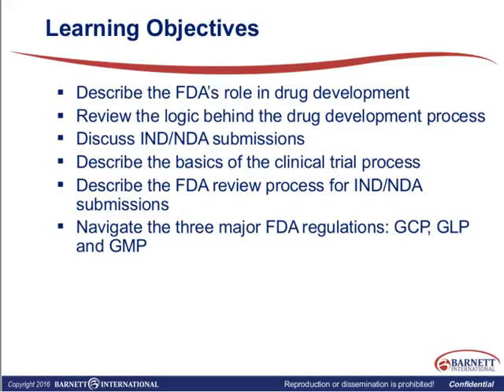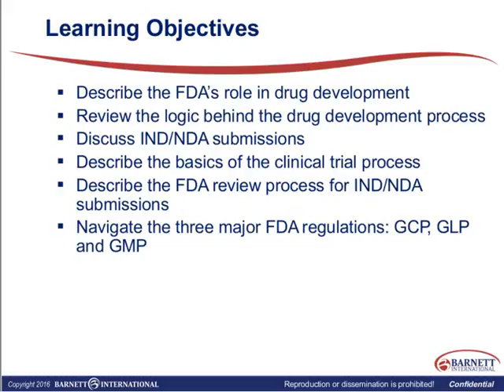Drug Development & FDA Regulations Trailer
This web seminar provides an overview of the drug development process. Included are the Good Clinical Practice (GCP), Good Laboratory Practice (GLP), and Good Manufacturing Practice (GMP) regulations and how they interact in the drug development process.